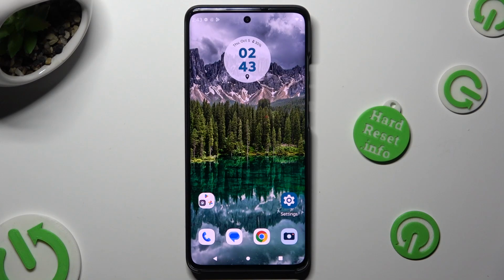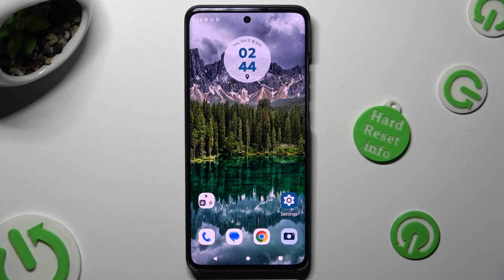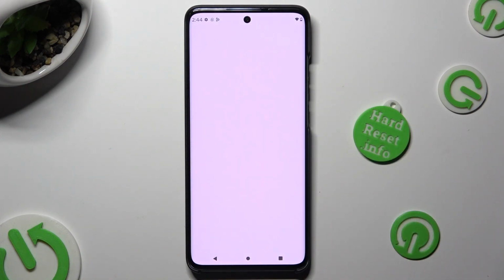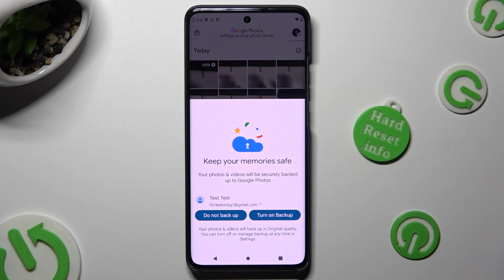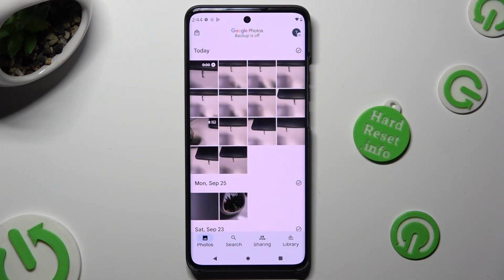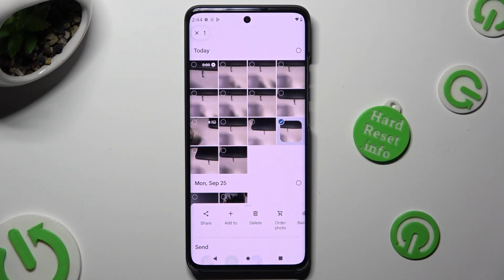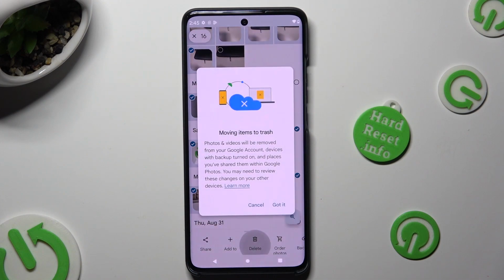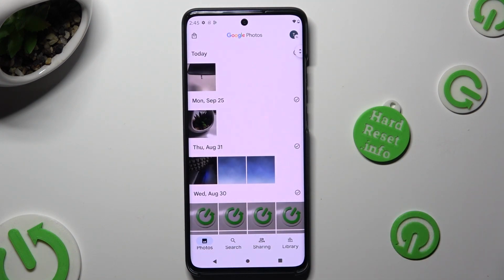How to Select and Delete Multiple Photos At Once In Gallery on MOTOROLA Edge 40 Neo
Find out more info about MOTOROLA Edge 40 Neo:
Welcome! Stay here if you want to know how to select and delete multiple photos at once in the gallery on your MOTOROLA Edge 40 Neo. Our expert will demonstrate how to select and delete multiple photos simultaneously, saving you time! With this feature, you can quickly declutter your Gallery by removing unwanted photos in one go. Visit our YouTube channel if you want to know more about MOTOROLA Edge 40 Neo.

How to select and delete multiple photos at once in Gallery on MOTOROLA Edge 40 Neo? How to delete multiple photos at once on MOTOROLA Edge 40 Pro?